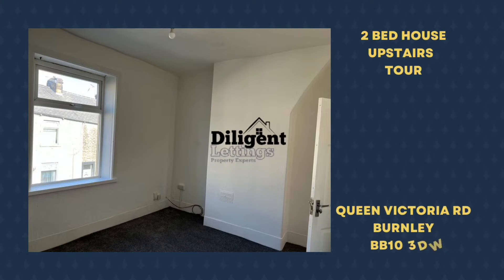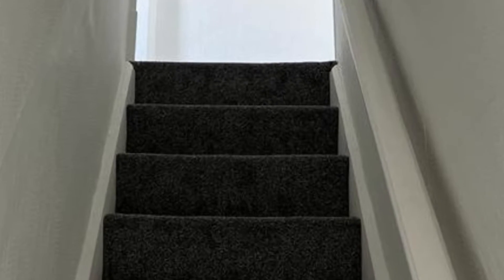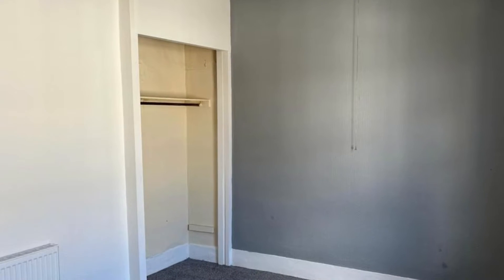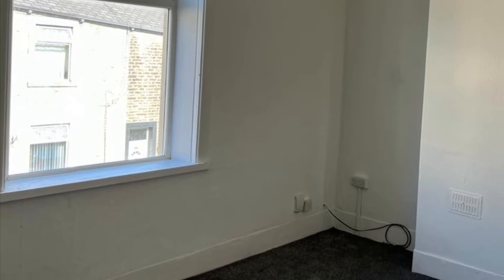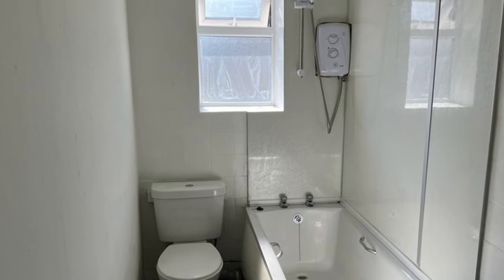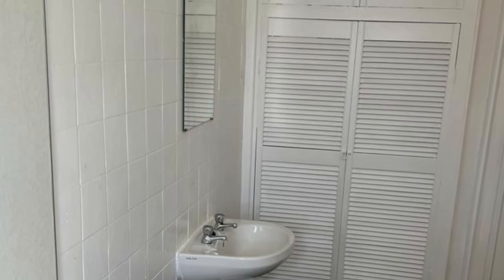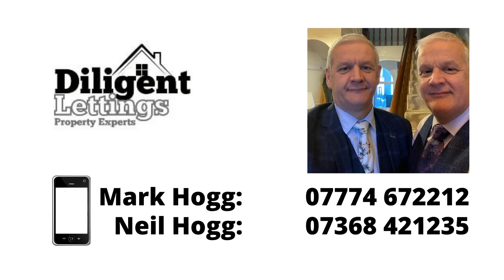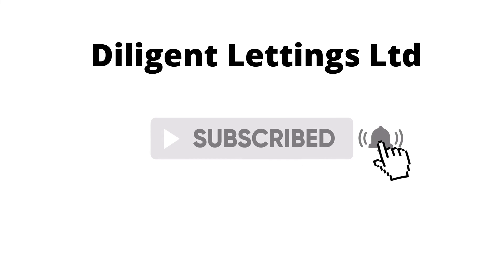Burnley Property Management 2 Bed House Now Let Upstairs Tour Queen Victoria Rd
Diligent Lettings Ltd are an established property management & residential residential house & HMO lettings agency for the Burnley area. This video shows the upstairs tour of a 2 bed house recently let on Queen Victoria Rd, Burnley BB10 3DW.

For any current rooms or houses to let on our books in Oswaldtwistle, Burnley, Nelson, Colne, Earby & Barnoldswick please phone Mark Hogg on 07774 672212 or Neil Hogg on 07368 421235. We can also property manage your houses or HMO property investment, for further information on our company either phone Mark or Neil via the phone numbers listed above, message us via our YouTube channel, or see our website & social media platform links below.